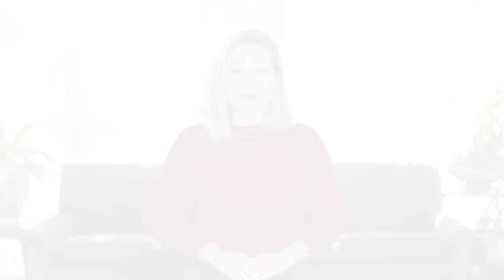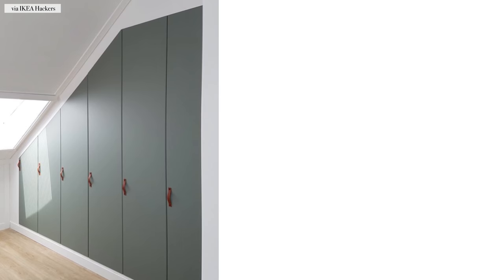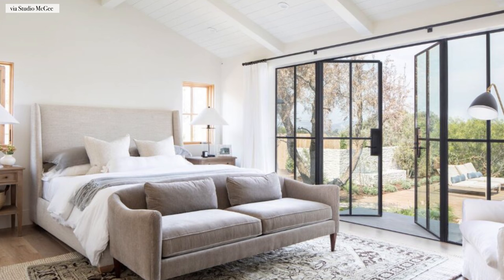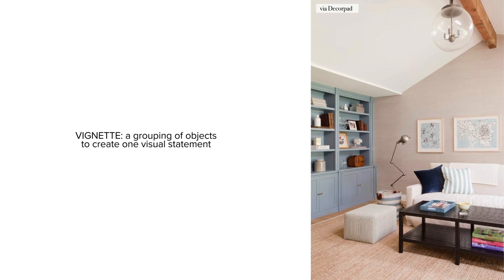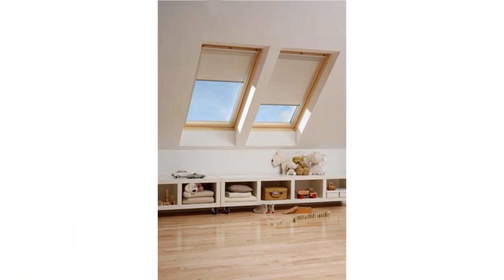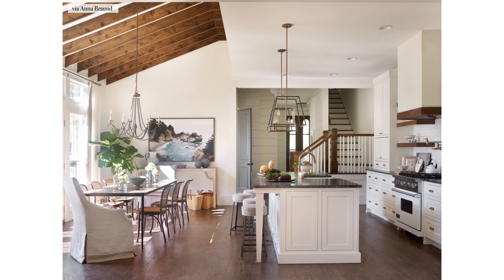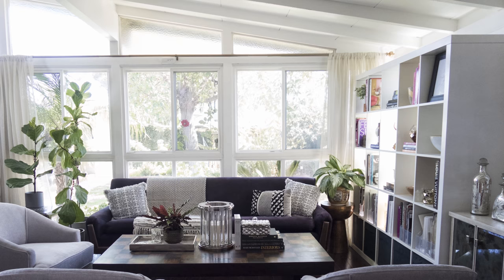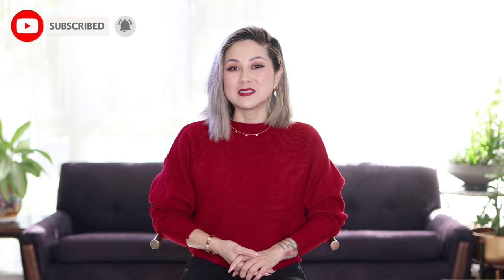AWKWARD SPACES - Sloped Ceilings and Slanted Walls (How to design around these features)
In today’s video, I’ll be dissecting the details of sloped ceilings and slanted walls in attics, to bedrooms,  living spaces, bathrooms, and office nooks. Study the layouts, look for challenges similar to your own, and find easy solutions to implement yourself. I hope you can finally see that these sloped ceilings and slanted walls are no longer issues, but beautiful, unique qualities of a home that add so much character and personality to your space.

Do you have any awkward spaces you would like for me to address in this series?